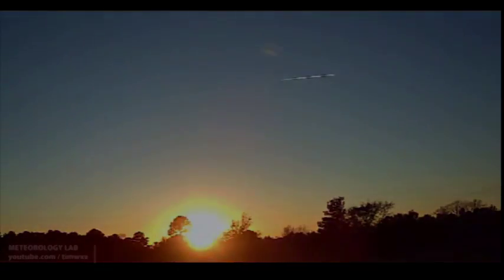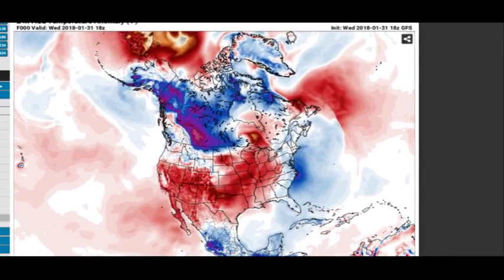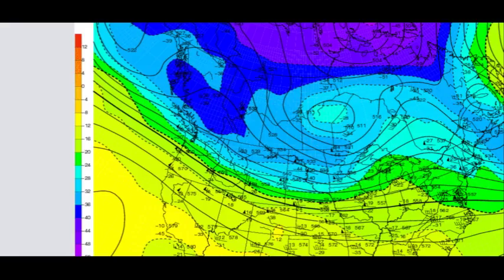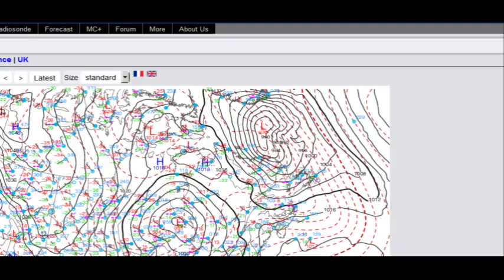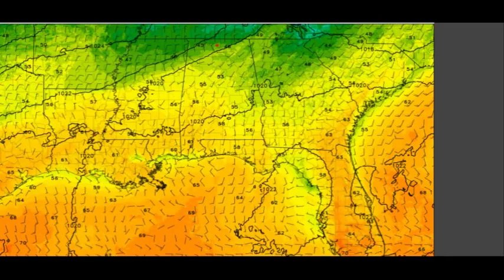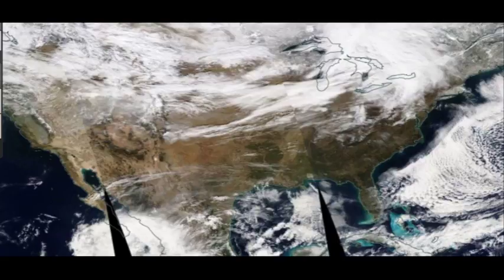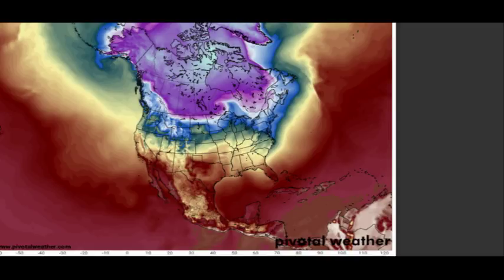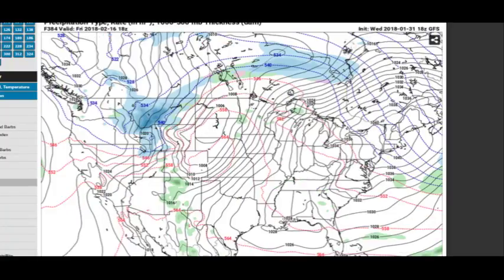METEOROLOGY LAB - Wed Jan 31 2018 - Forecast - Lunar eclipse in the morning